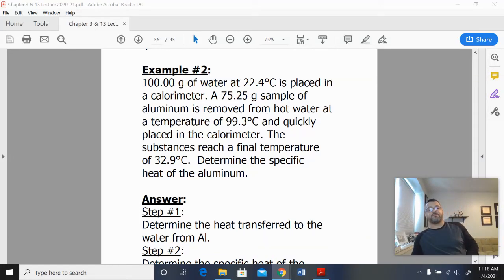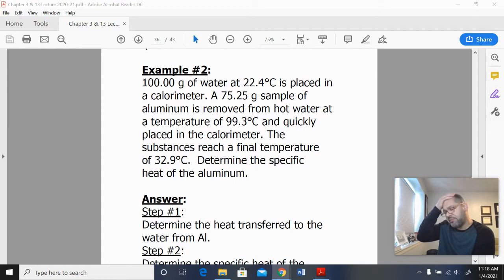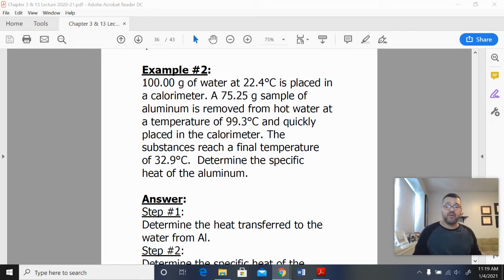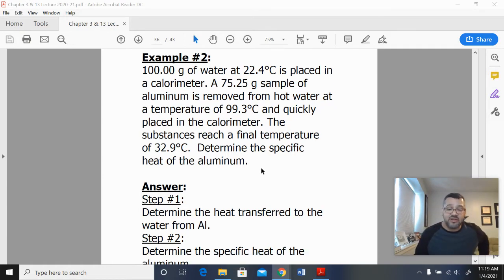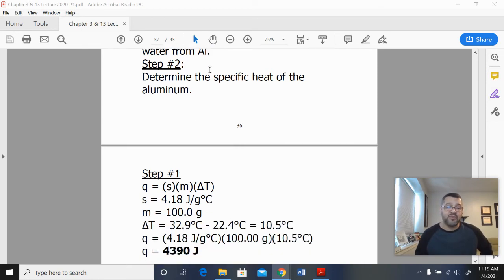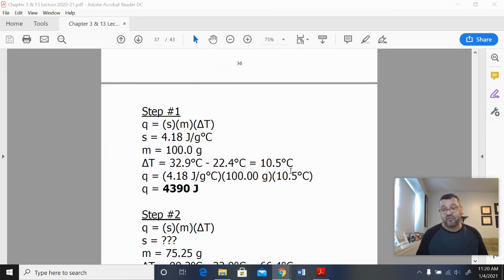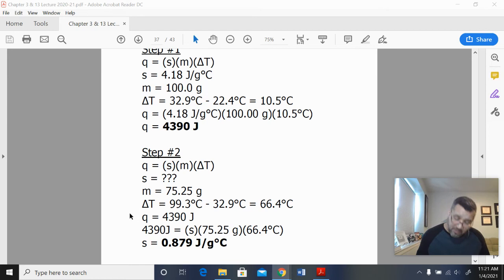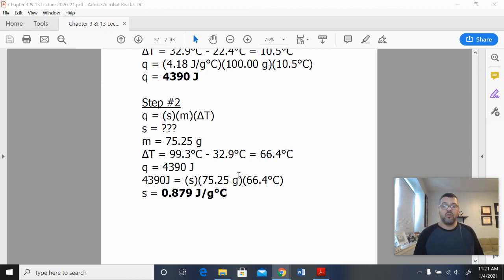Unit 12 Lecture Video Part 17